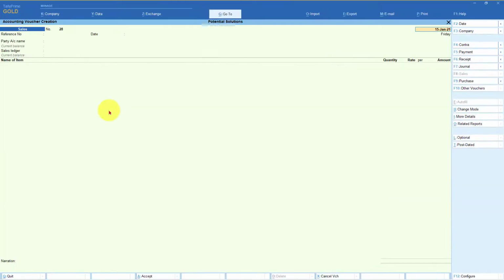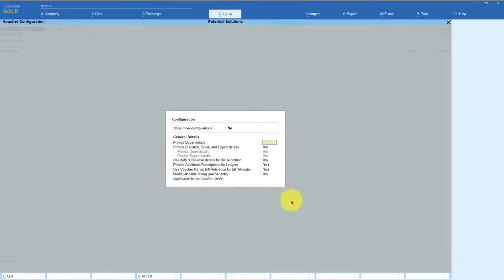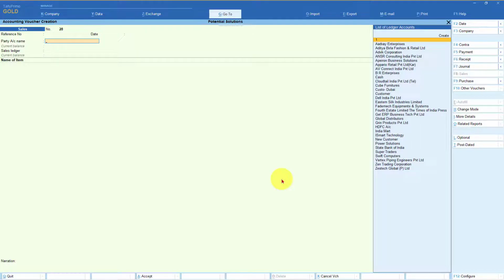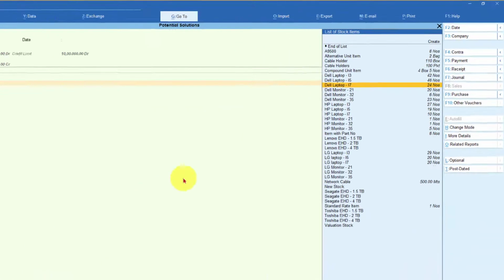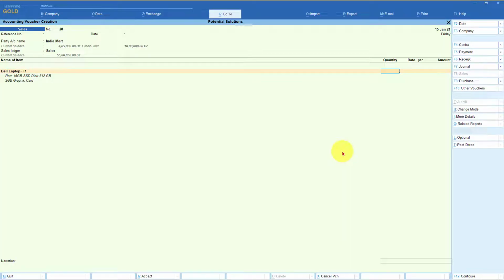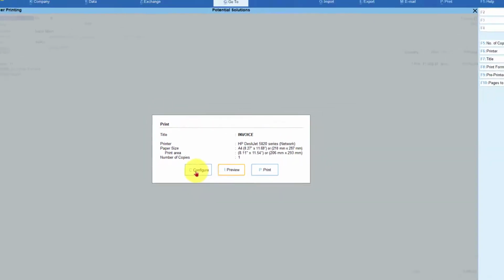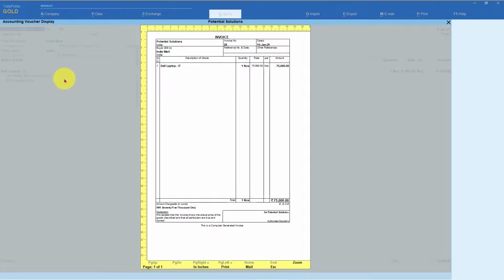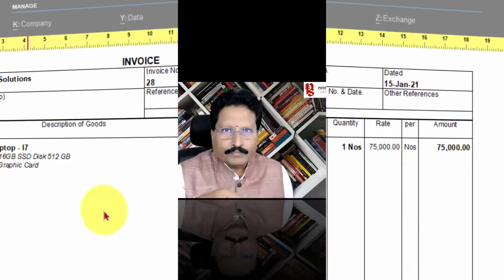How to configure Sales Voucher F12 - Configure (Part - 12)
We shall explore next option of  “Provide Additional Descriptions for Stock Items”. This is a simple option, yet very handy option for billing to customers, where additional information about the product can be specified like configuration, colour, size etc.

Tally also provides option to print or not to print on the face of the invoice, the information related to additional description as per the users choice.